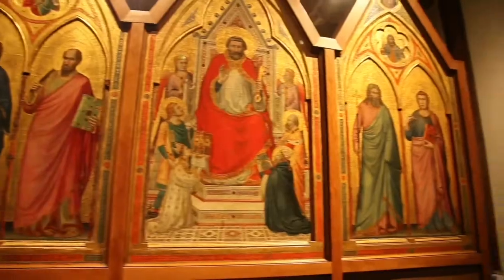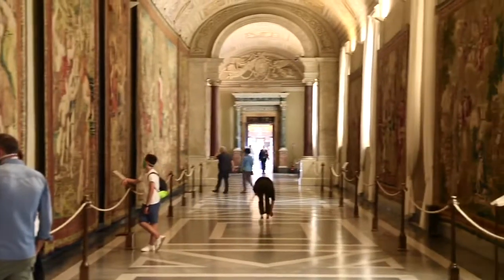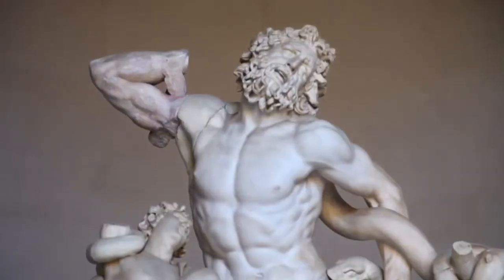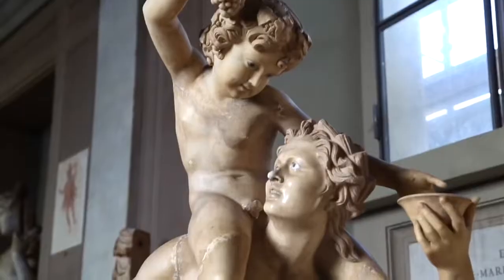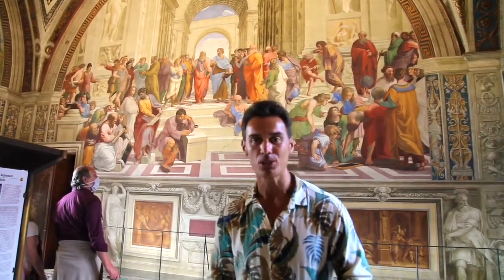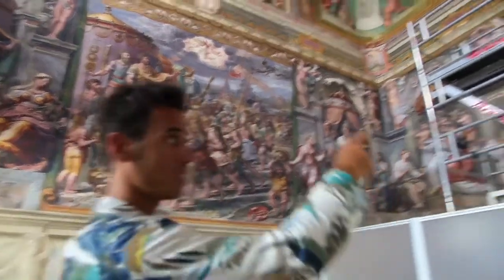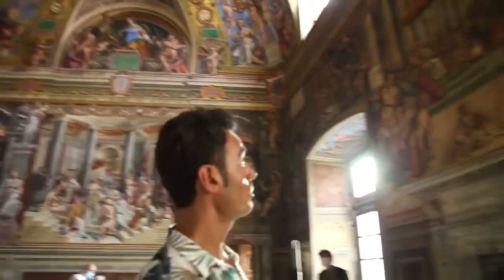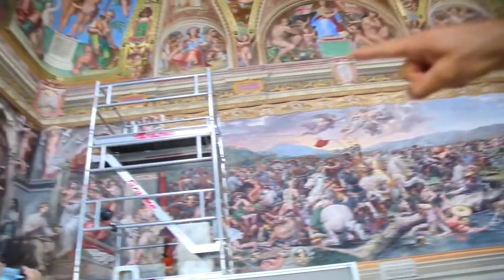Vatican Museums reopens for tourists after strict coronavirus lockdown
Experience one of the most exclusive and intimate tours of the Vatican Museum, Sistine Chapel & St. Peter’s Basilica with this 3-hour group walking tour. We take you through this sacred site during the evening hours, when the museum is at its emptiest. This skip-the-line tour includes all of the must-see stops, beginning with a visit to the Vatican Museums. Discover the impressive collection of frescoes, paintings, sculptures, and relics of Michelangelo, Raphael, and Botticelli– some of the most famous and influential artists during the Renaissance period. And since our groups are never more than 12 people max, this tour is both intimate and economical.

Travel through the famous Raphael Rooms, Gallery of the Maps and Gallery of the Tapestries before arriving at the Sistine Chapel. Perhaps one of the most visited destination in the world, each illustration of this incredible fresco depicts a scene from the Book of Genesis – The Creation of Adam of course being the most well-known of the nine panels. Learn the story of its commission by Pope Julius II and Michelangelo’s unique method to complete his greatest masterpiece.

The last stop on this essential tour of the Vatican is St. Peter’s Basilica. One of the most important churches of Christianity (and of history) you will also pay a visit to another one of Michelangelo’s great works of art – the Pietà.

Your memorable sightseeing tour of Vatican City finishes in the picturesque St. Peter’s Square.

Remember to wear comfortable walking shoes and keep your shoulders and knees covered.

Please arrive 10 minutes before the scheduled tour time.